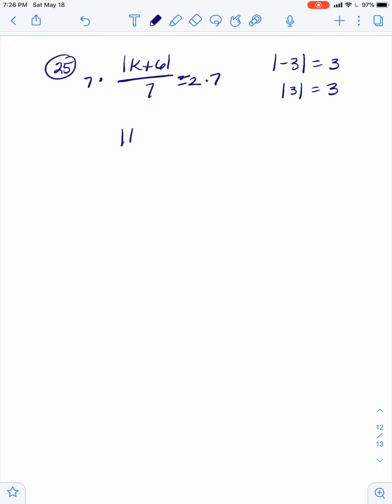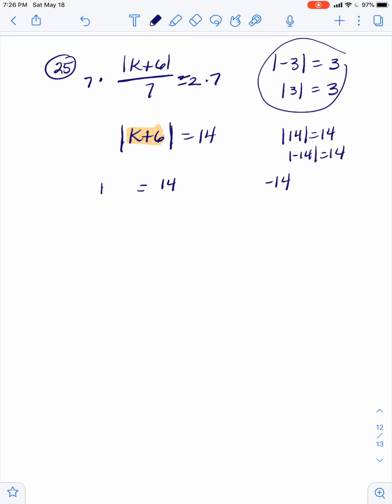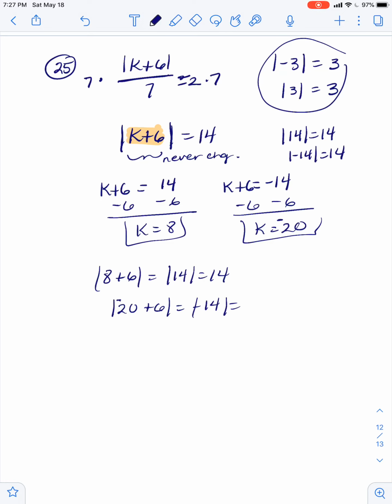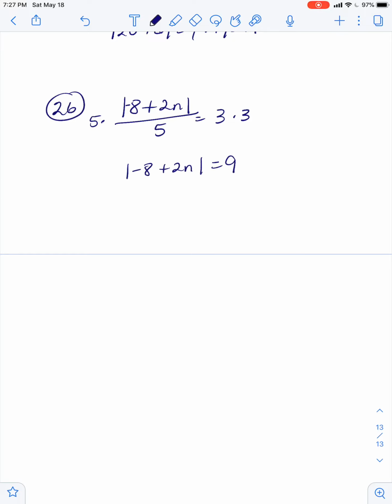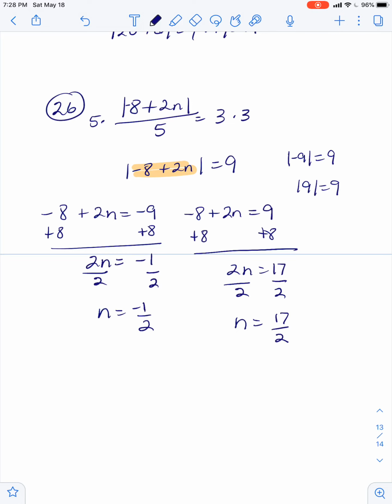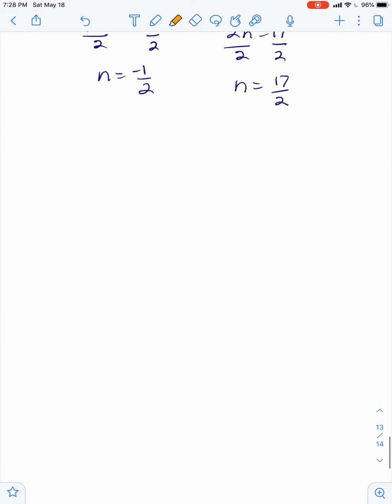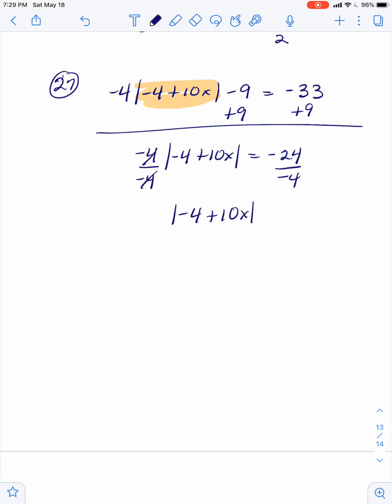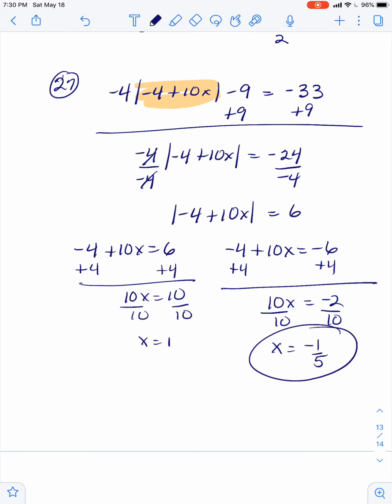Test Review 25-28